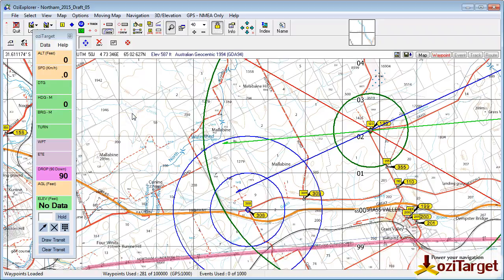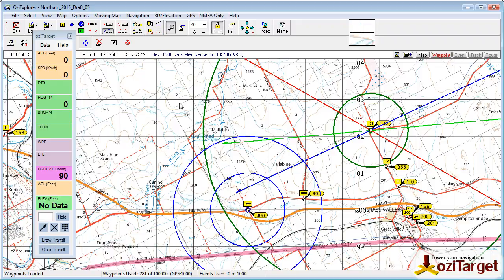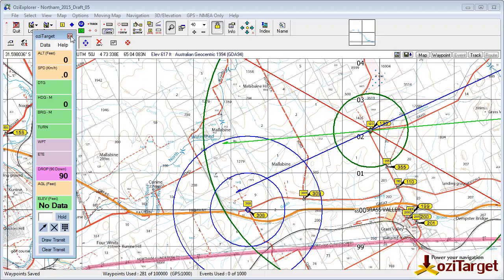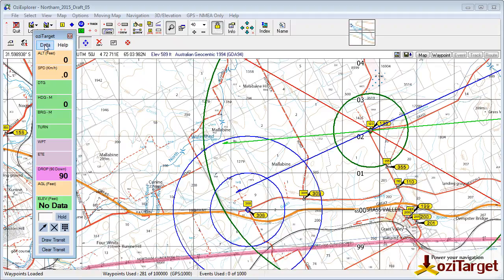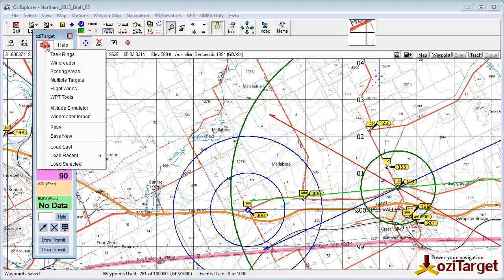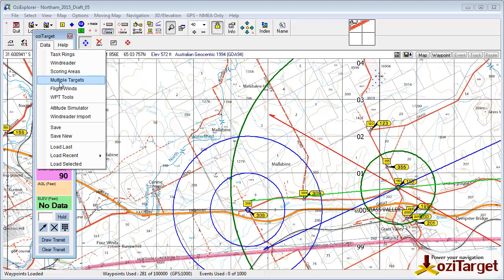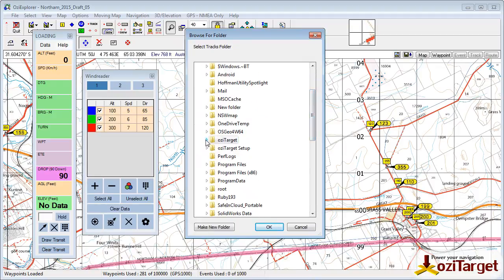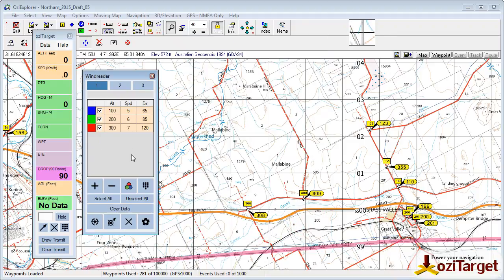oziTarget Loading and Saving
Loading and Saving your data so you can get all your flight planning back at a moments notice.